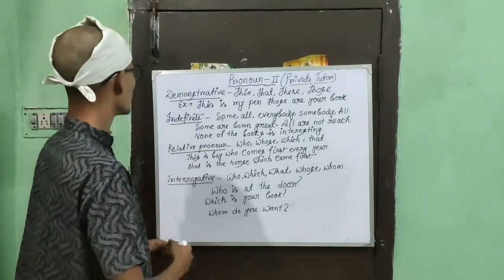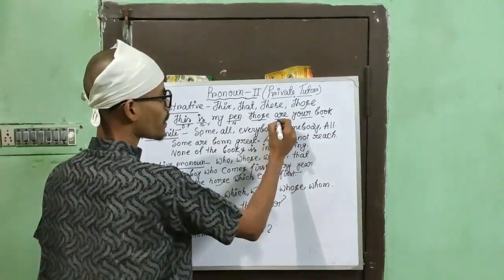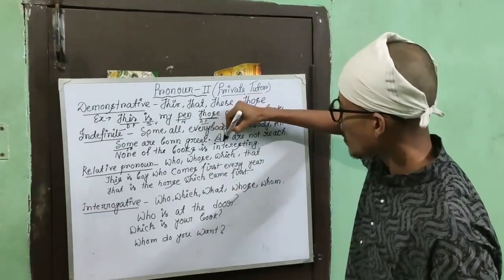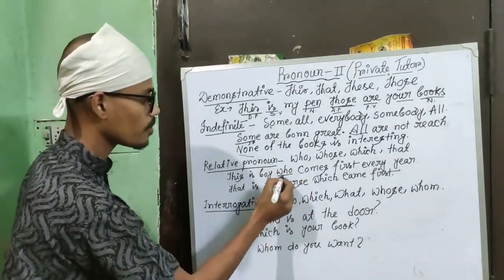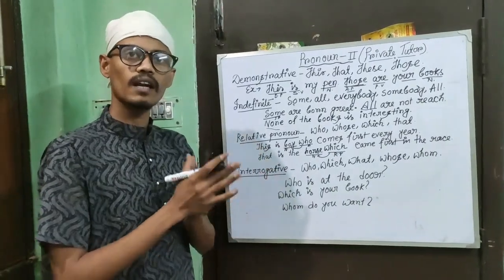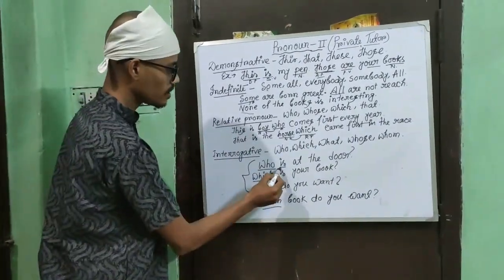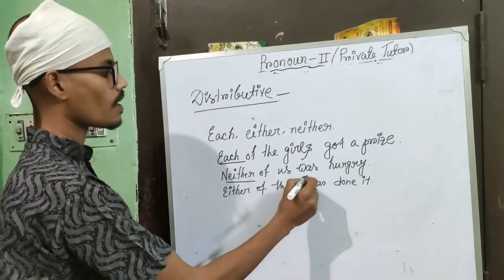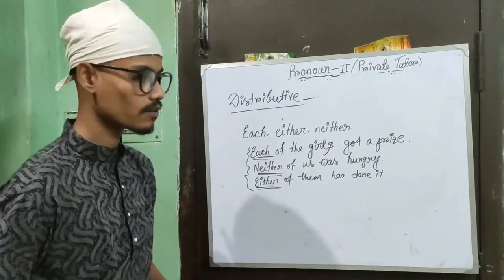Pronoun & its types 2.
In this video i've completed everything about Pronous in simplest way. You will get the worksheet in the next video. Thanknyou for watching.

Video is for educational purpose only. copyright disclaimer under section 107 of the copyright act 1976, allowance is made for "fair use" for purposes such as criticism, comment, teaching, news reporting, scholarshipnand research.